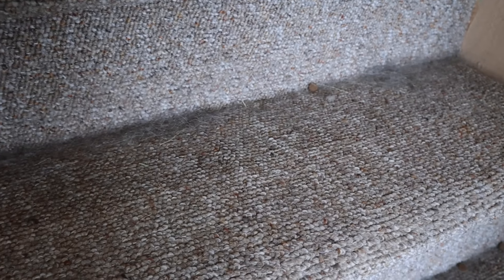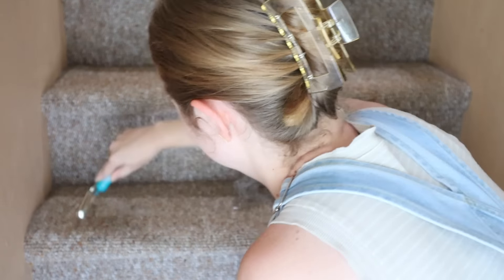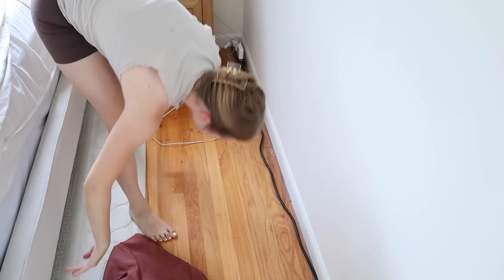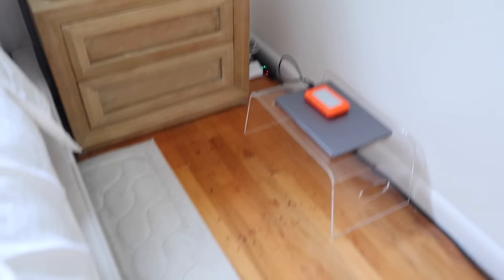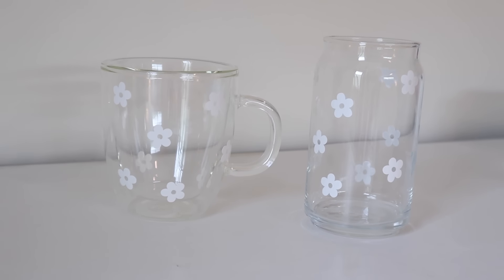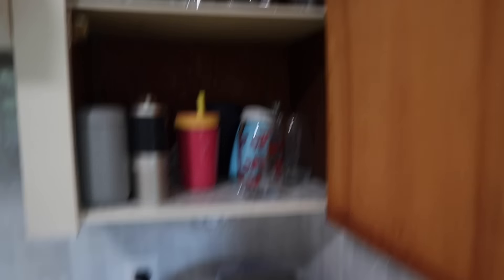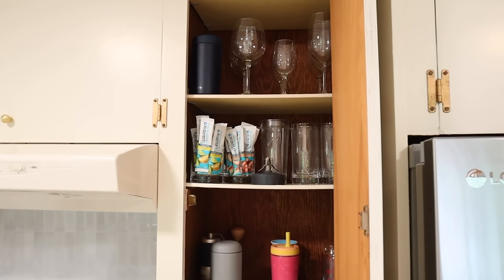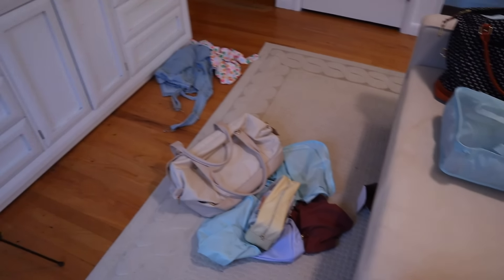FIXING THINGS IN MY HOUSE THAT *ANNOY* ME | decluttering, painting & cleaning hacks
Thanks to Circut for partnering with me on this video! I can’t wait to fix all these things that have been annoying me in my home. I have tons more I can fix in a future video so let me know if you guys want to see more like this!

Let’s Connect!

My Equipment!